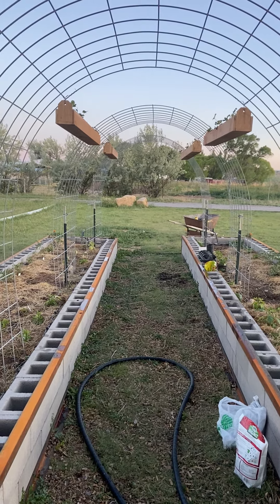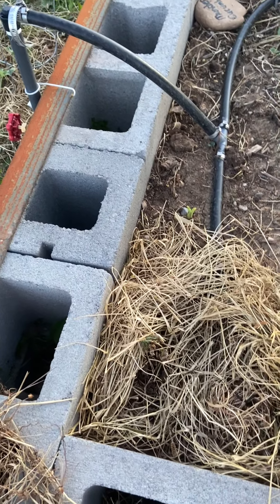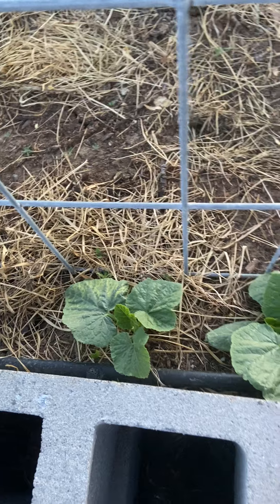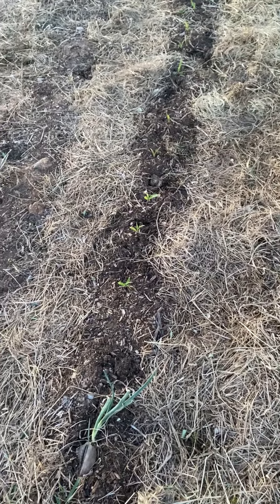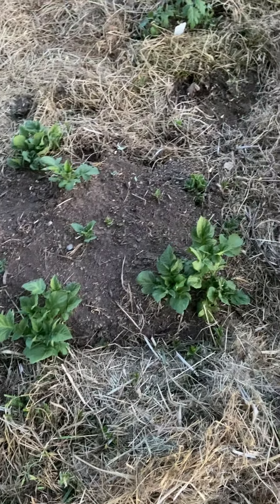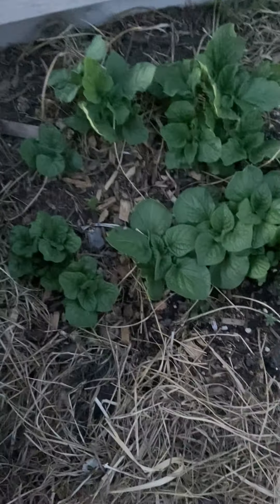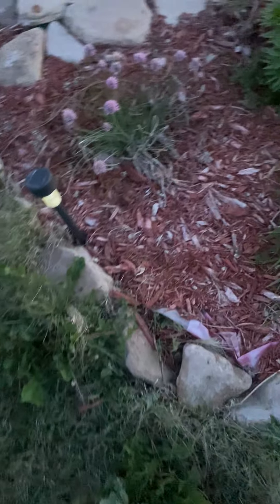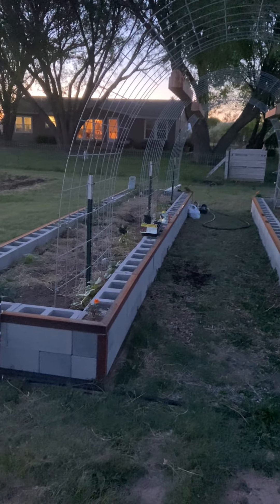May 28, 2020 Early Garden Tour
Tour of the garden early in the season in western Colorado